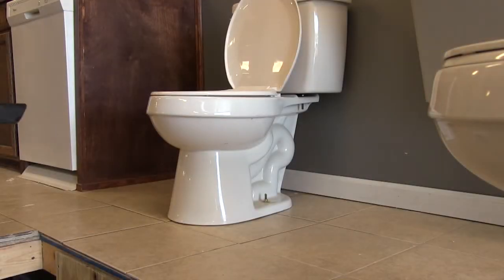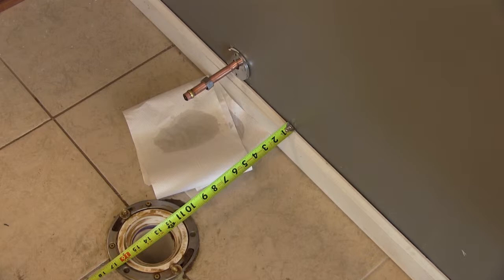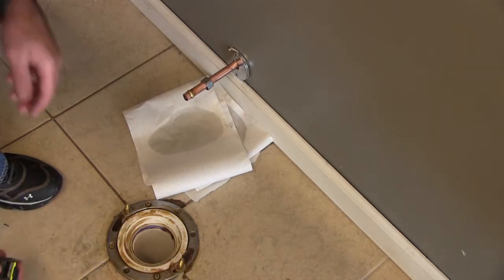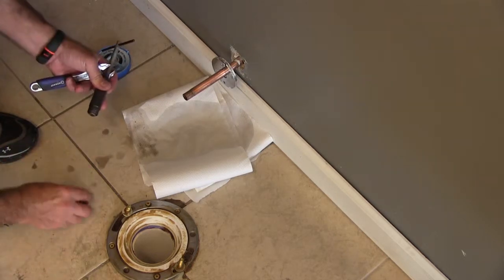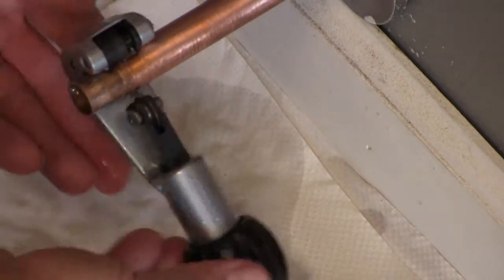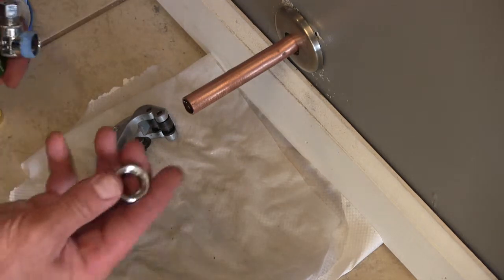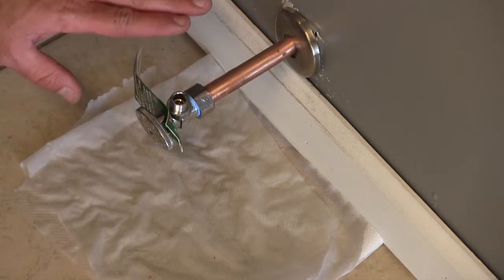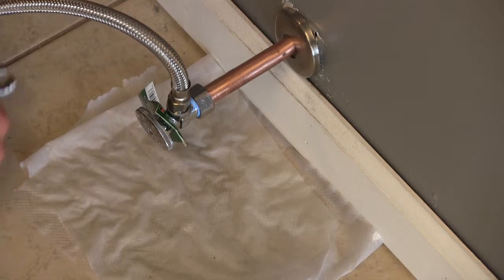T4E - Install and Maintain a Toilet Part 3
This detailed video (divided into four parts) discusses about the parts of the toilet, how it works, and provides step-by-step instructions on how to install a toilet.

Swooshing sound effect from SoundBible.com, available under a Creative Commons Sampling Plus 1.0 license.